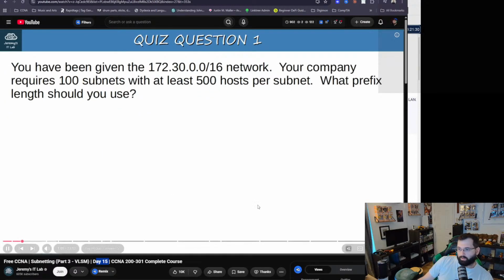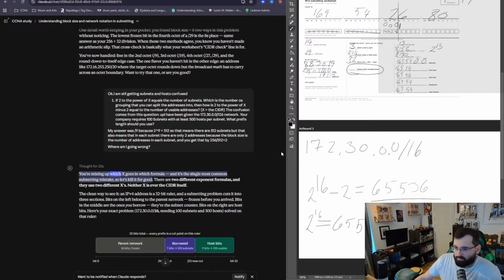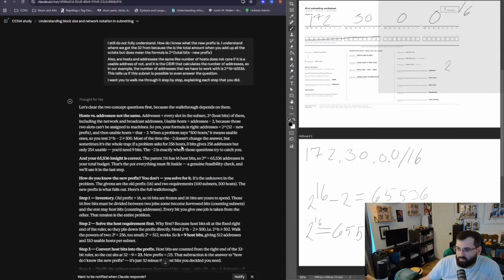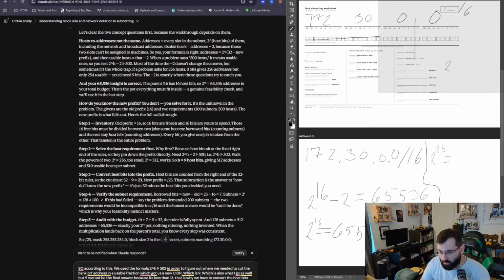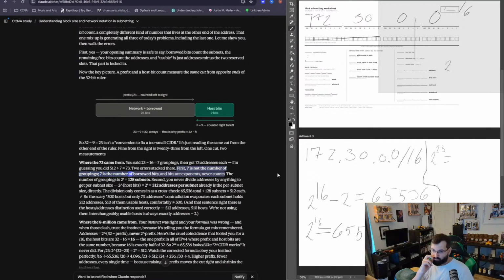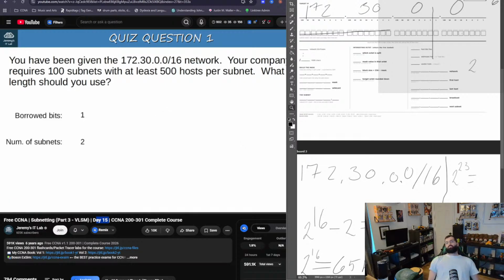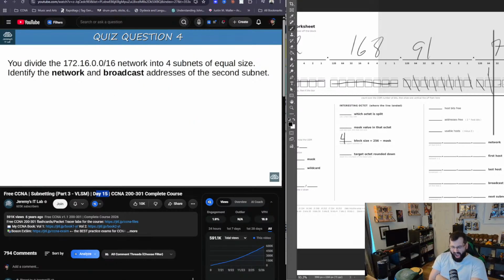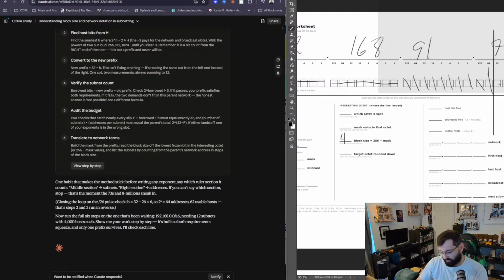CCNA Study Stream Day 15: VLSM, Subnetting Part 3, and Designing Real Networks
In this stream, I’m finishing the main IPv4 subnetting section by studying VLSM, or Variable-Length Subnet Masks. This is where subnetting starts to feel more realistic because instead of giving every network the same size subnet, we learn how to assign different subnet sizes based on how many hosts each network actually needs.

Day 13 introduced subnetting. Day 14 gave us more practice choosing prefix lengths and solving subnetting problems. Day 15 brings it together with VLSM, larger networks, and a hands-on Packet Tracer lab.

🔧 Topics Covered:

Subnetting review
Class A network subnetting
VLSM, also known as Variable-Length Subnet Masks
Why different networks need different subnet sizes
Sorting networks from largest to smallest
Choosing the correct prefix length for each LAN
Avoiding wasted IP addresses
Point-to-point subnetting
Building a VLSM addressing plan
Applying subnetting to a Packet Tracer lab
Configuring static routes after subnetting